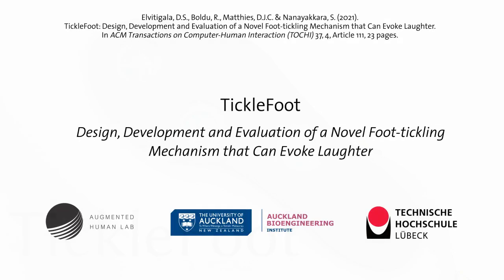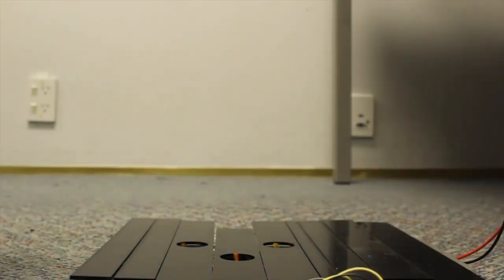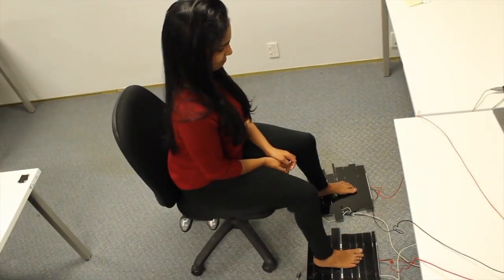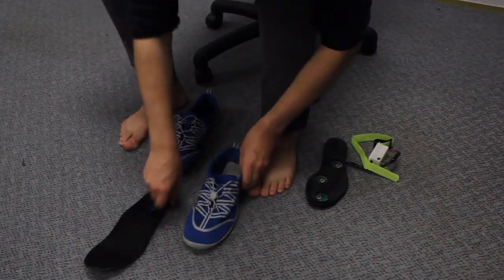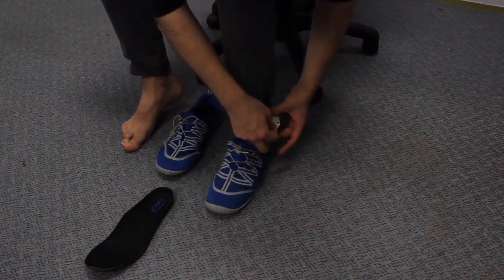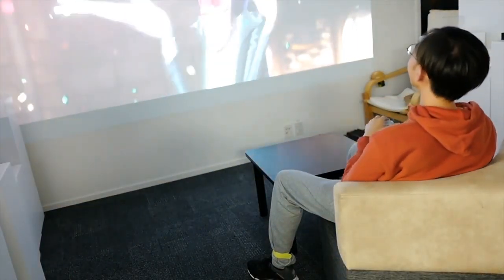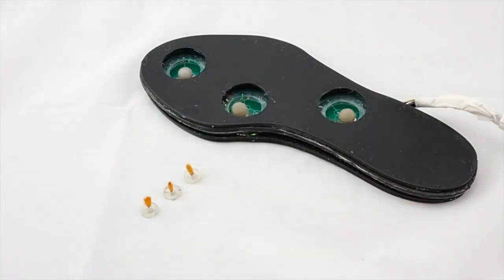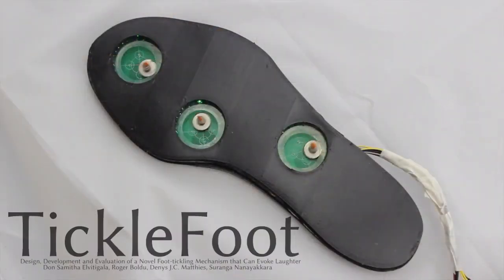TickleFoot: Design, Development and Evaluation of a Novel Foot-tickling Mechanism that Can Evoke...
Elvitigala, D.S., Boldu, R.,  Nanayakkara, S., & Matthies, D.J.C. (2022). TickleFoot: Design, Development and Evaluation of a Novel Foot-tickling Mechanism that Can Evoke Laughter. In ACM Transactions on Computer-Human Interaction (TOCHI) 29, 3, Article 20, 23 pages.